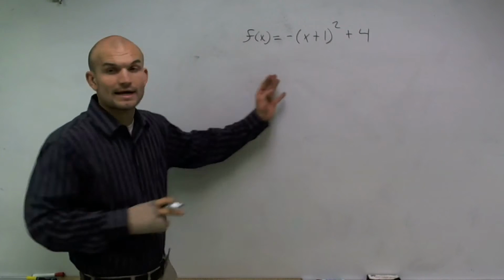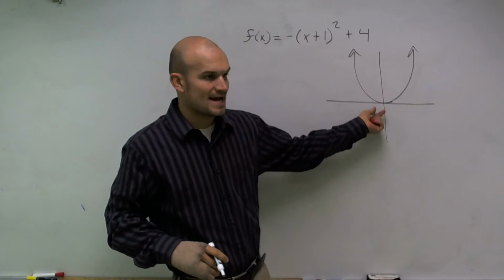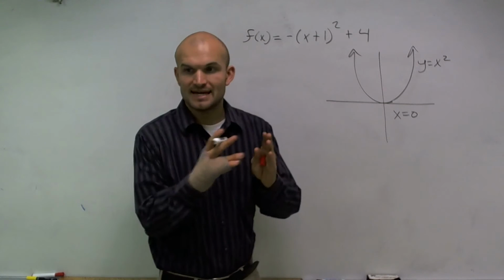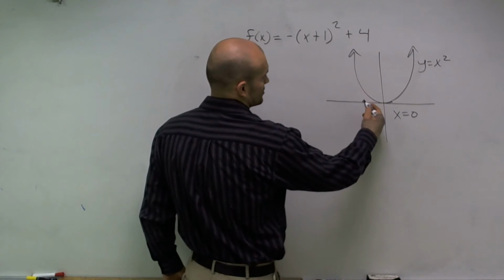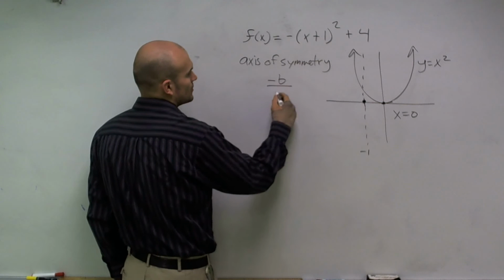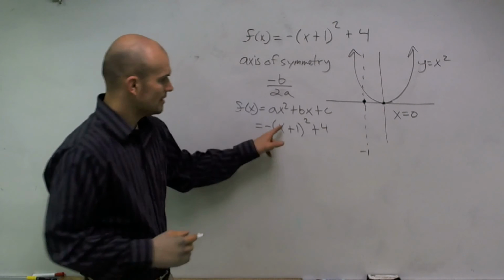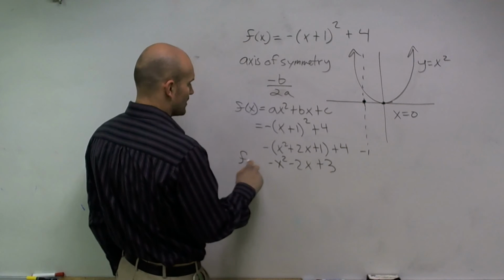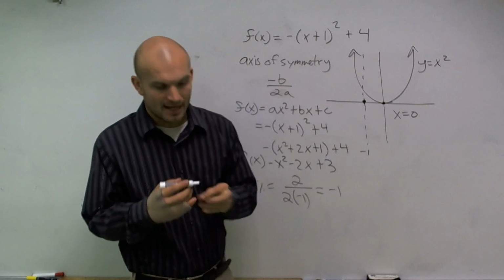Finding the axis of symmetry for a parabola and graph f(x) = -(x+1)^2 + 4